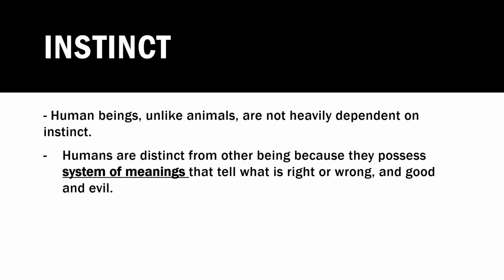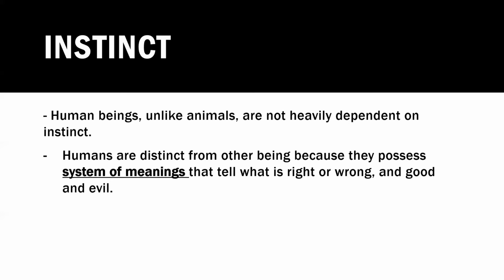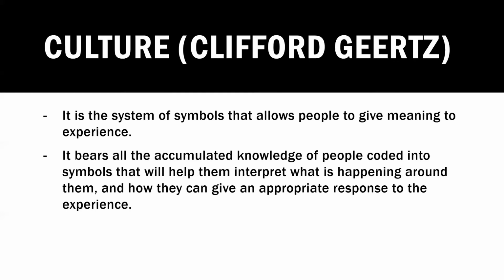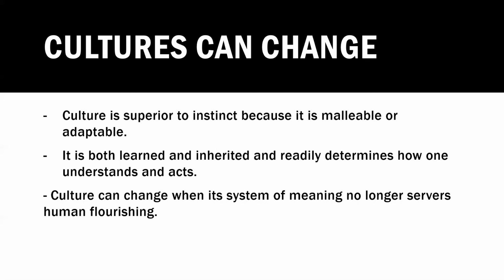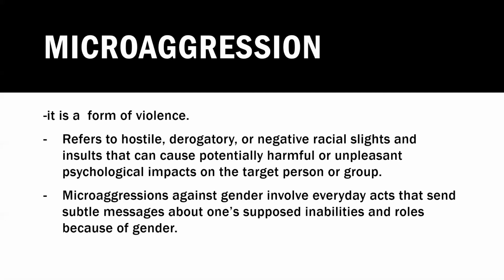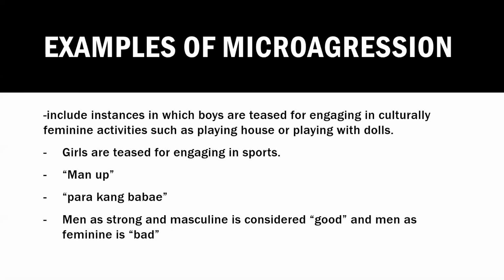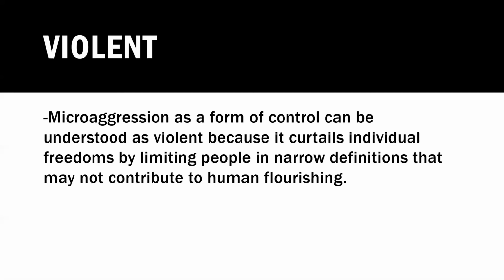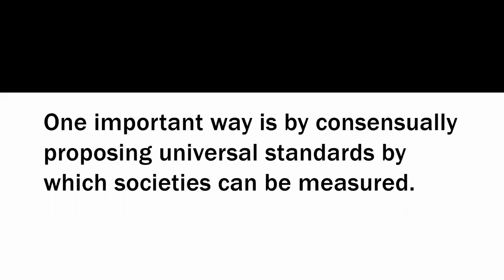Gender and Society: Cultures and and Rationalities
Reference: Gender and Society
Agustin Martin G. Rodriguez
Ara Marie Leal Rodriguez